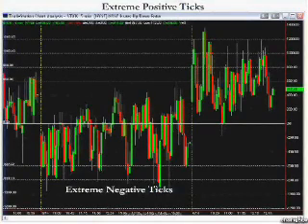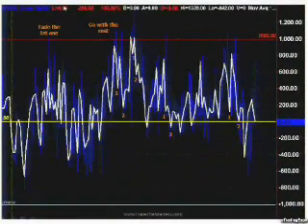The Best Ways to Take Advantage of Market Volatility 4/8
Co-Founder, Trade The Markets, Inc.

Attend this session with Hubert Senters and discover the best markets to trade; how to stop chasing; and the best ways to buy a pull back.